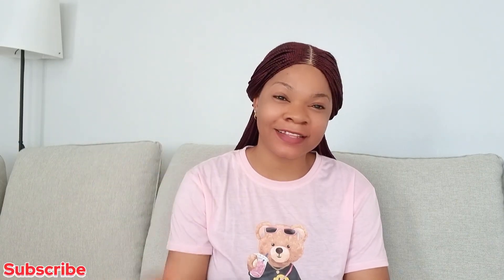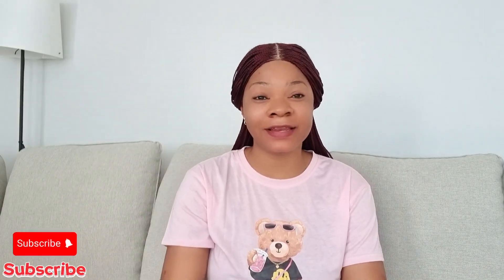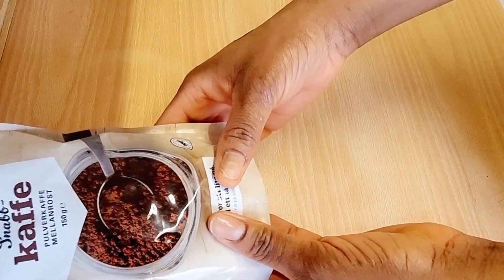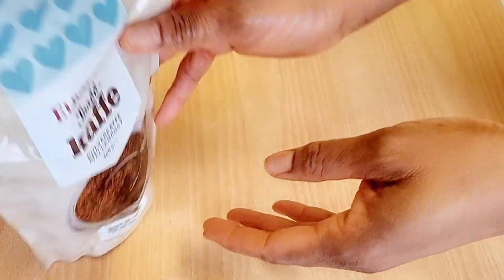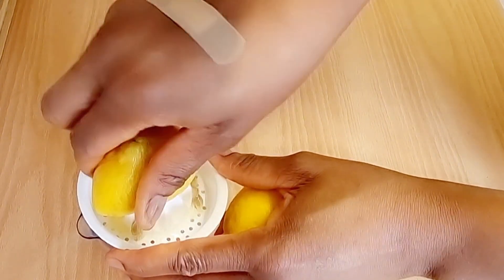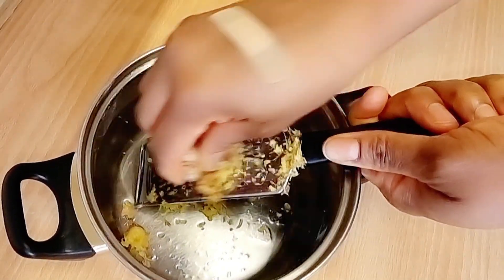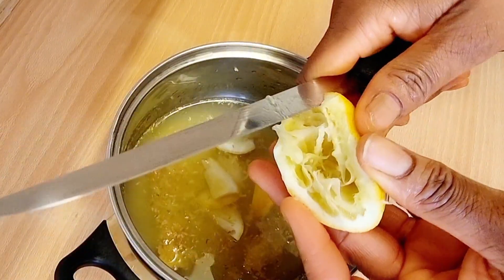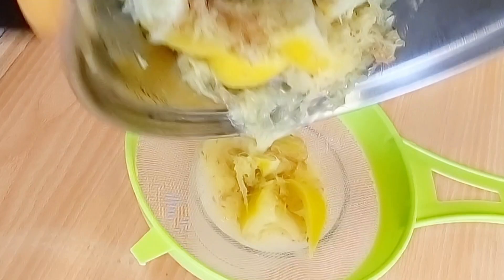How I lost BELLY FAT in JUST 2 WEEKS with no EXERCISE